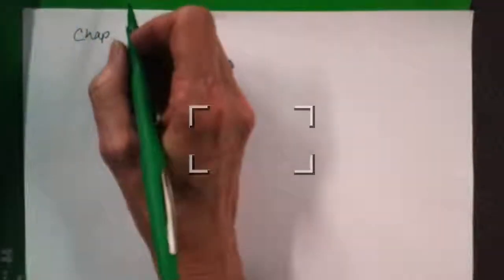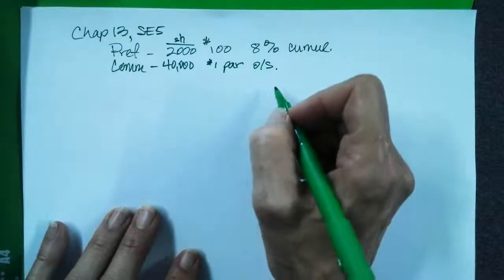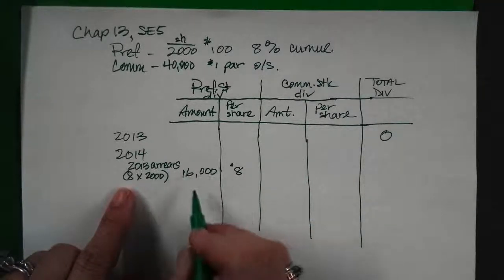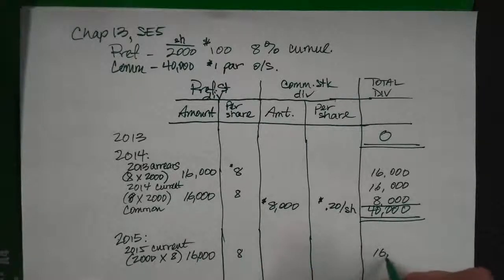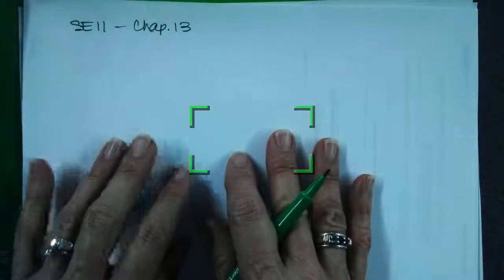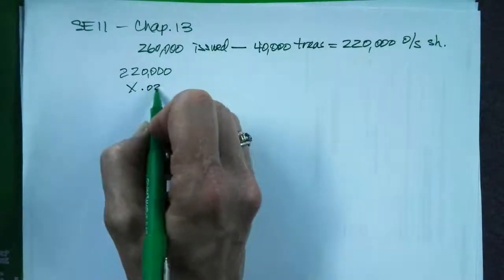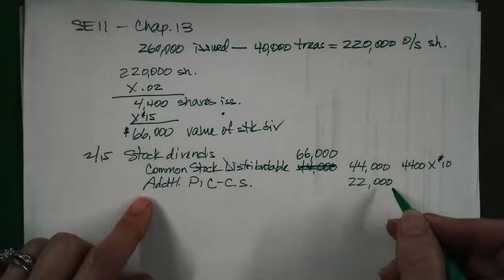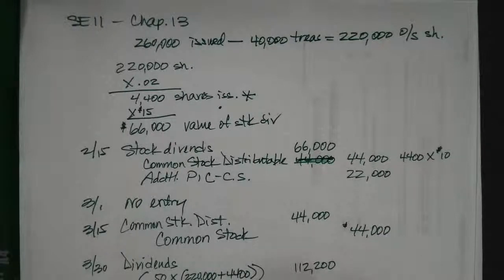Needles Chap 13 Video 2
Preferred dividends, stock dividends